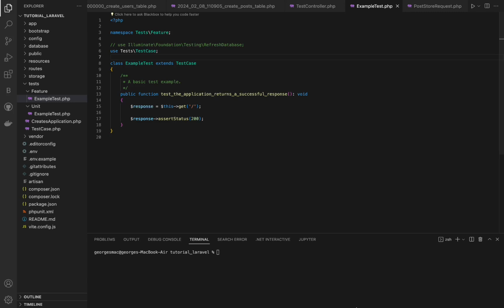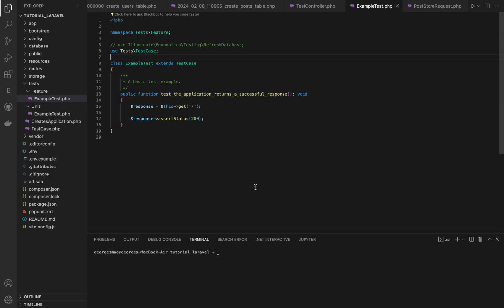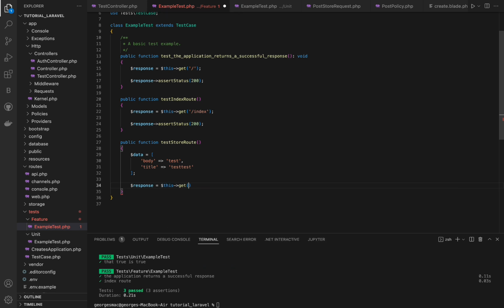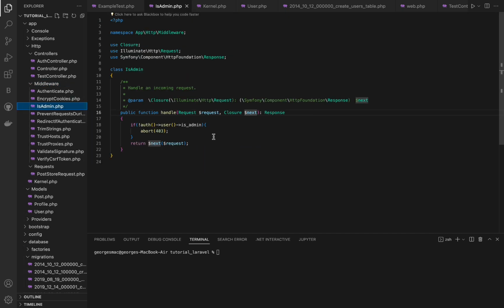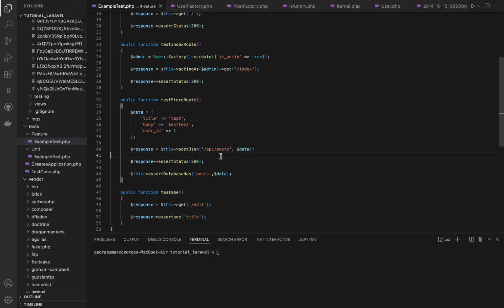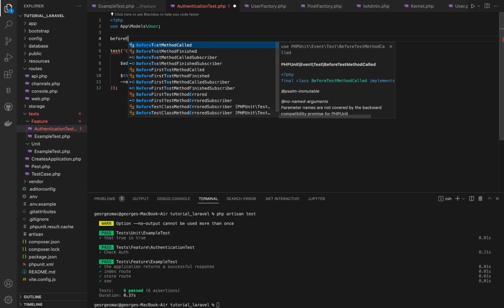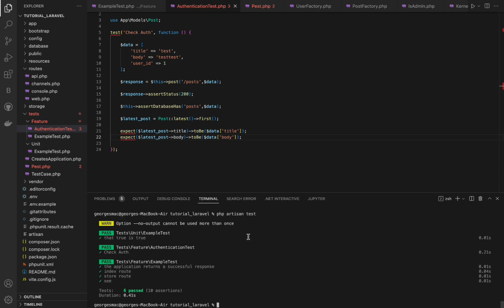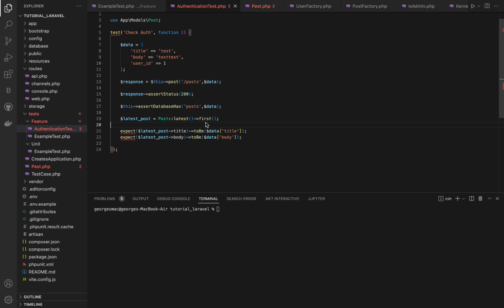Everything You need To Learn About Laravel Testing in Less Than 30 Minutes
In this video we are explaining Everything You need To Learn About Laravel Testing in Less Than 30 Minutes